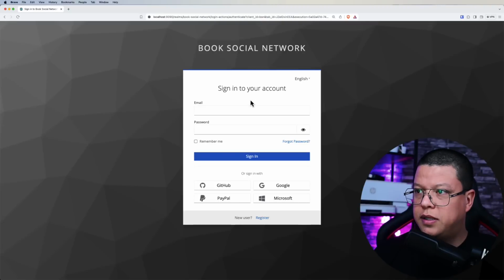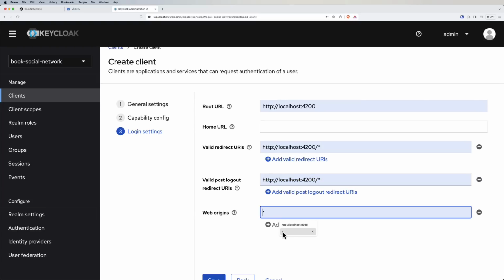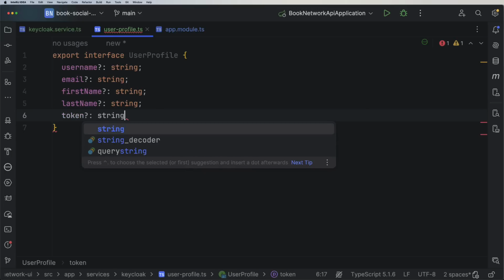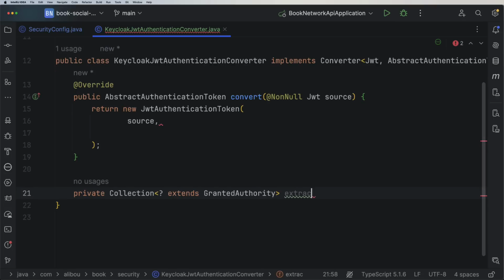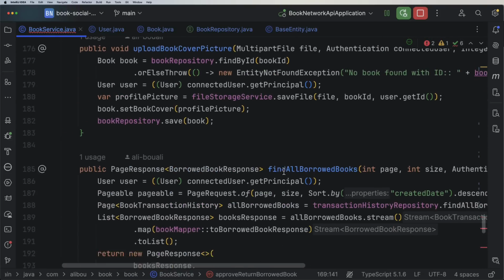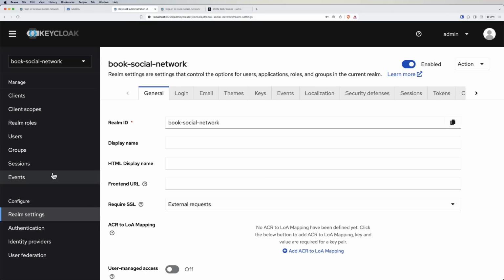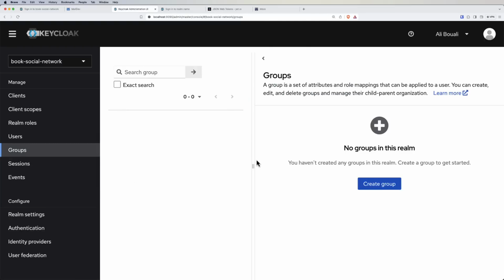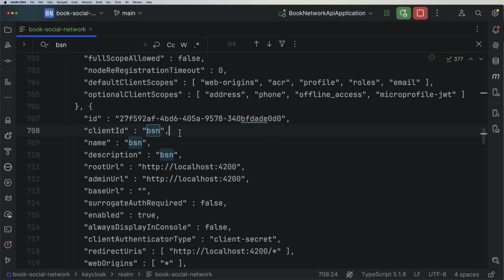KEYCLOAK with Spring Boot & Angular | Step by Step Guide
In this Spring boot Angular course you will learn how to integrate keycloak with spring boot and angular application.
Walking through all the configurations: creating a realm, client, users, roles, groups, localisation,  social authentication, keycloak events, ...

00:00 Intro
07:17 Reminder
08:58 Keycloak authentication flow
14:12 Setup keycloak with docker
17:31 Create a new keycloak realm and client
26:19 Keycloak integration with angular
55:12 Keycloak integration with Spring boot
01:44:54 Keycloak advanced configuration
02:21:40 Export keycloak realm
02:28:12 Outro